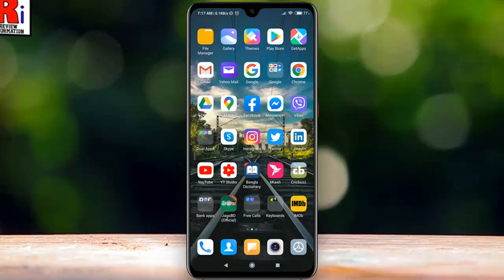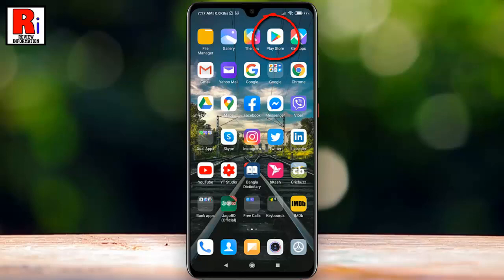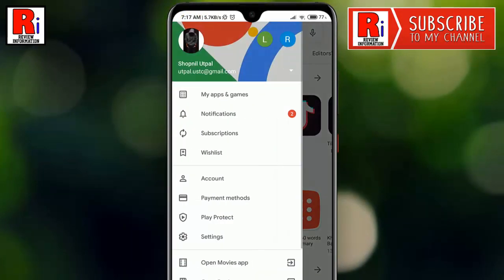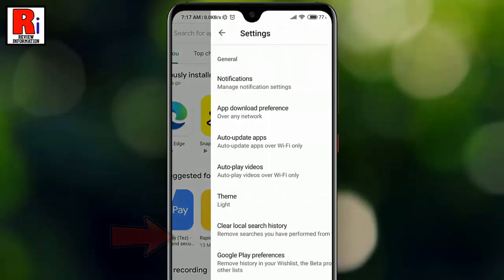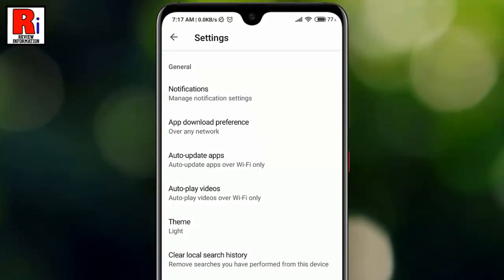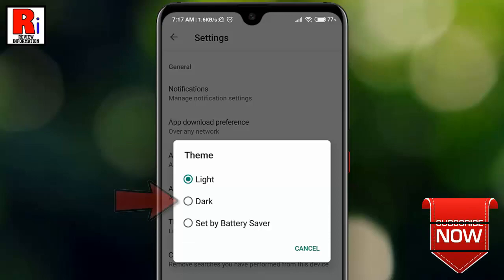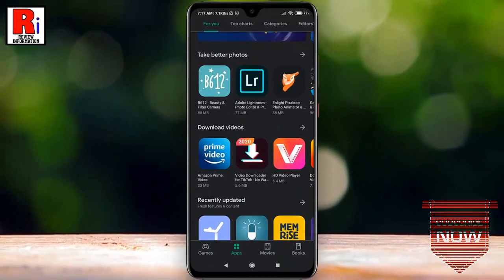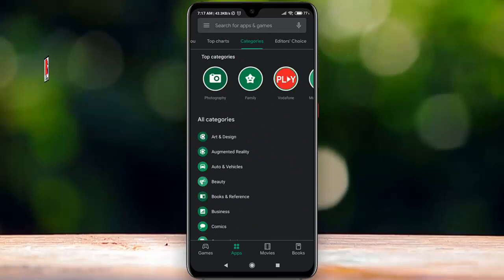How To Enable Dark Mode For Play Store in Android | Google Play Store Dark Mode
In This Video I Will Show You, How To Enable Dark Mode For Play Store in Android.